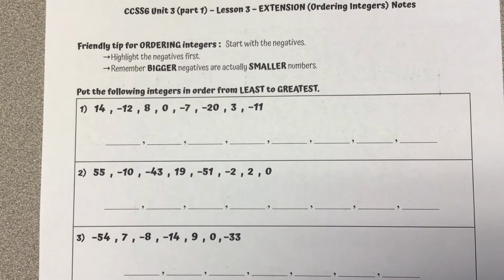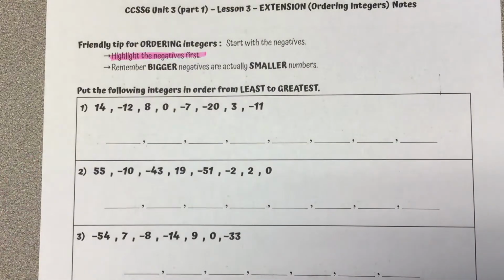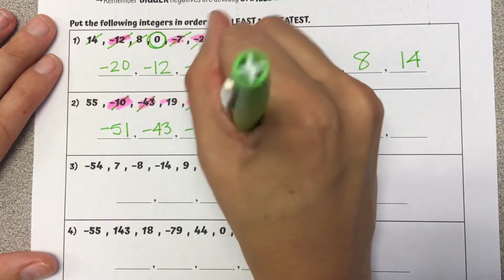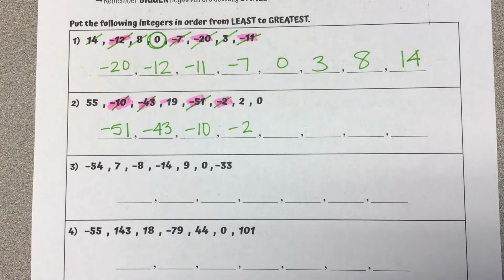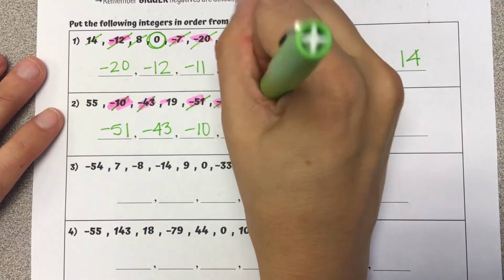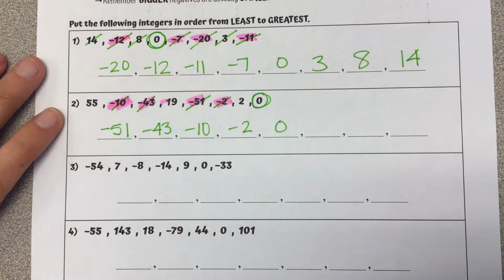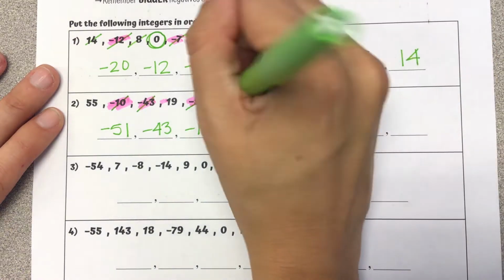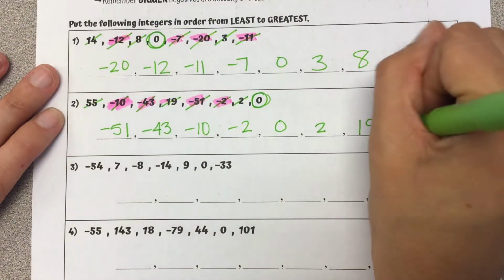CCSS6 - U3 (p1) - L3 - Extension - Ordering Integers